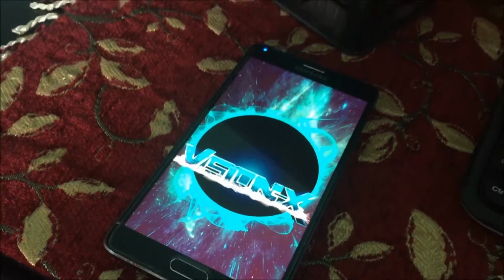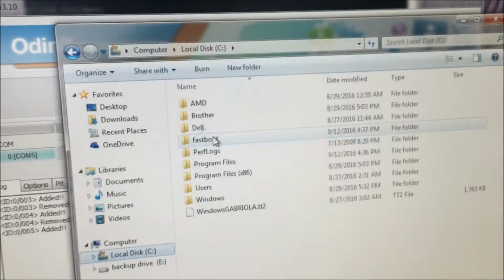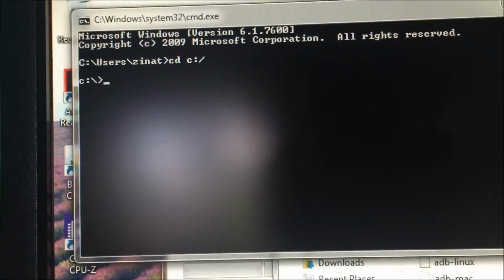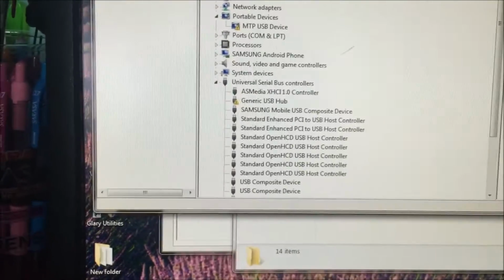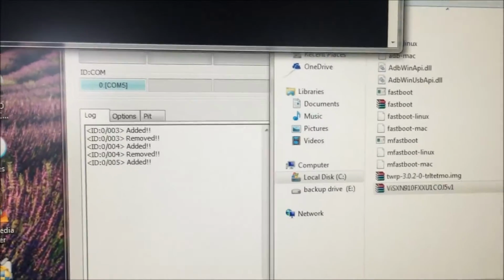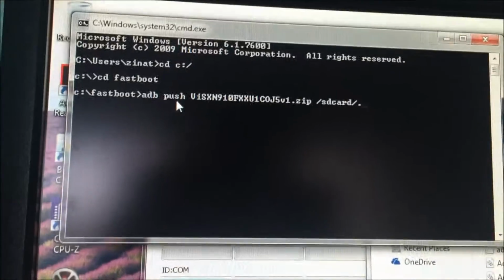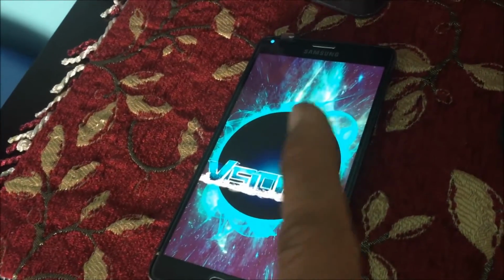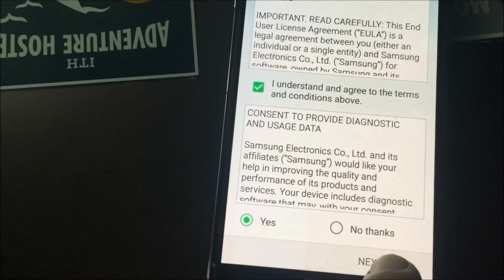galaxy note 4 bootloop w/ bad ROM/No OS FIX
**WHEN YOU WIPE FOR A NEW ROM, MAKE SURE YOU CLICK "ADVANCED WIPE" AND UNCHECK INTERNAL & MICRO SD**

after flashing superuser and twrp recovery with ODIN, i had transferred a custom ROM file into my internal when it was working and after booting into recovery mode (volume up+HOME+POWER), i went into wipe, and wiped system , and when i tried to install that file, it was a BAD FILE! i was stuck in bootloop with no operating system! i managed to download all the drivers for my phone, throw it in recovery mode, and push a working ROM ! hope you guys have the same luck!
here are some links!:
ANDROID USB DRIVER: